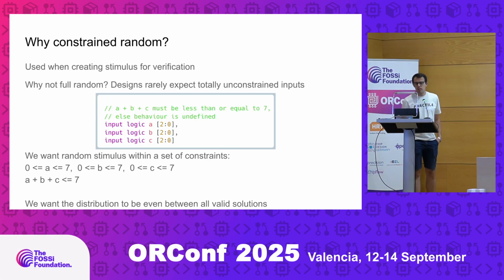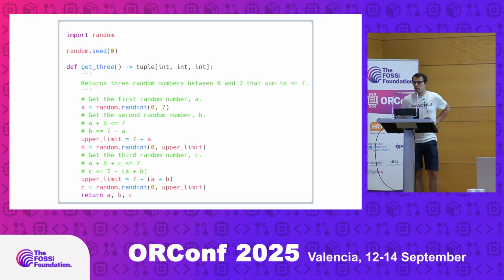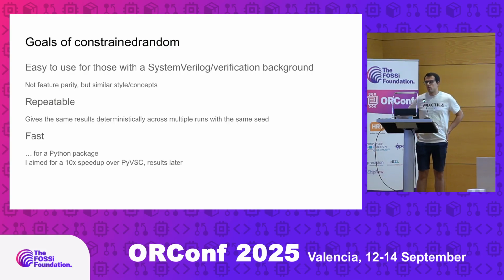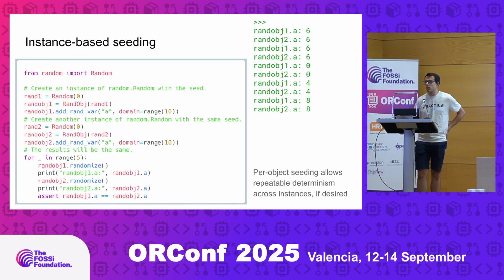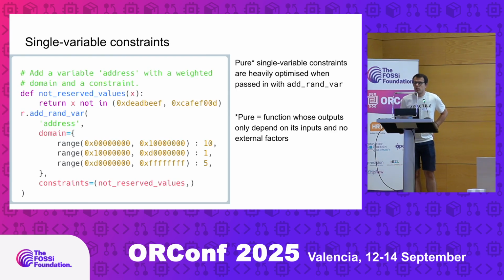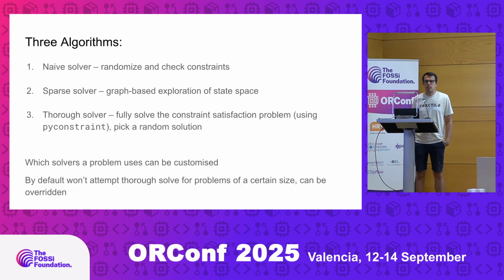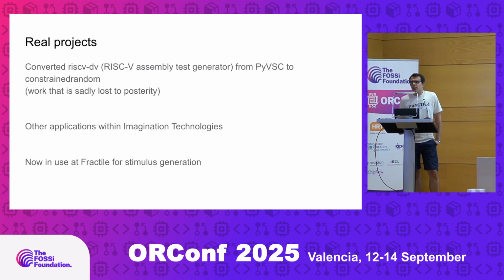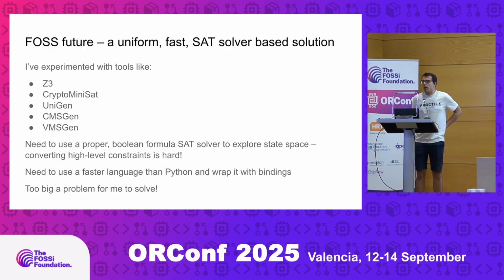Constrainedrandom - a Python package that does what it says on the tin (William Keen)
Constrainedrandom is a Python package for - you guessed it - creating and solving constrained randomization problems. It's faster than PyVSC. It achieves this by walking the through state space randomly, rather than using exhaustive solutions for constraints. That makes it much faster for the majority case, though it's possible for it not to converge for harder problems.